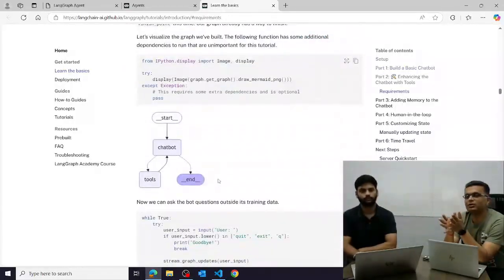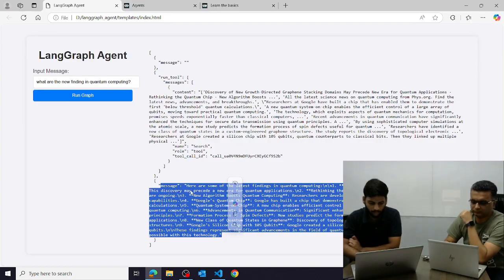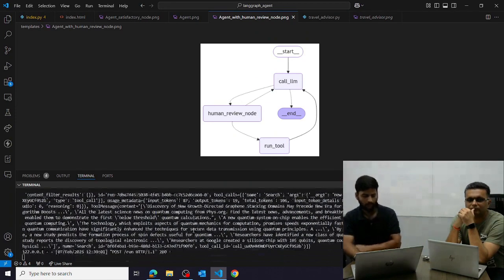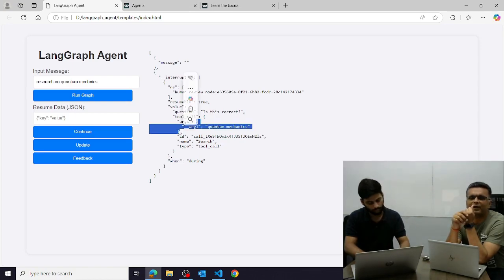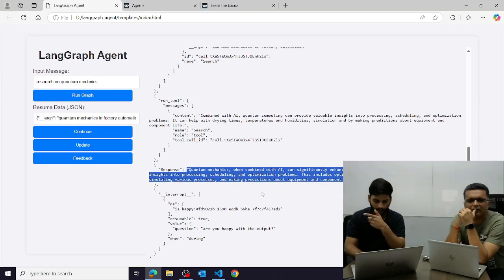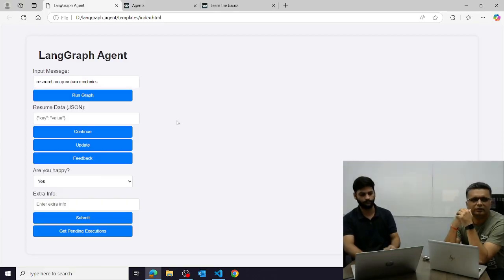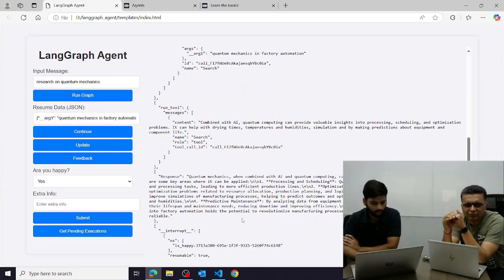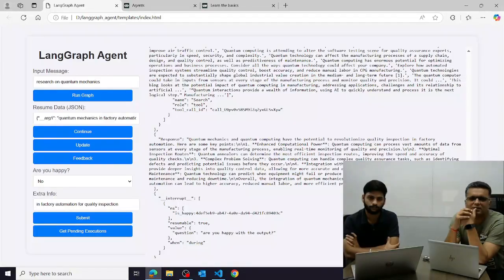Human-In-Loop at two levels of Generative AI Agents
🚀 Building Smarter Agents: Human-in-the-Loop Cognitive Architecture

How do we design AI agents that not only automate tasks but also ensure alignment with human goals at every step?

Enter cognitive architectures for multi-agent systems—where AI agents dynamically select tools, execute task-level workflows, and adapt based on real-world feedback.

🔹 Human-in-the-loop at two critical points:
✅ Task-Level Input & Tool Selection – Ensuring the right approach for each step.
✅ Success Criteria Validation – Confirming completion before moving forward.

Using LangChain + LangGraph, we structure AI workflows that blend automation with human judgment, creating robust, scalable, and error-resistant AI-driven processes.

Curious how this works in real-world use cases? Let’s discuss! 🚀